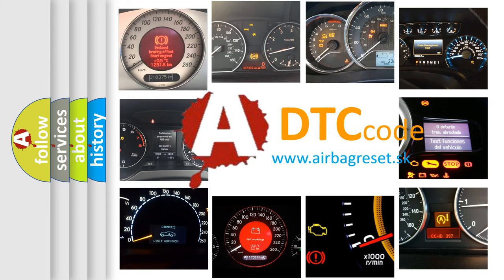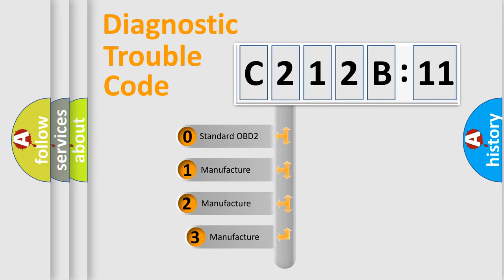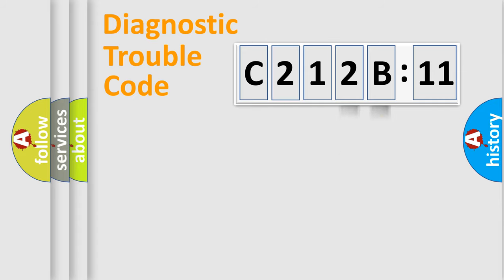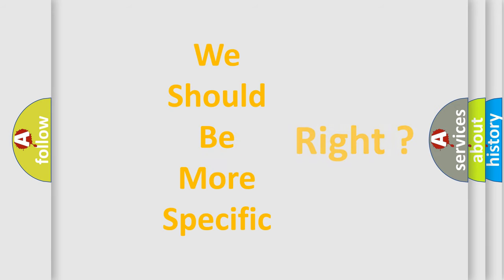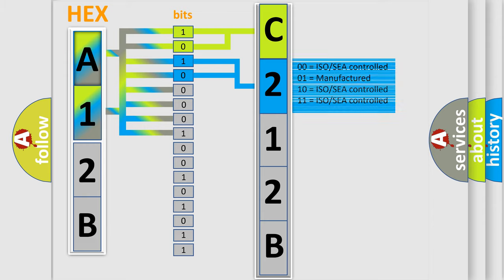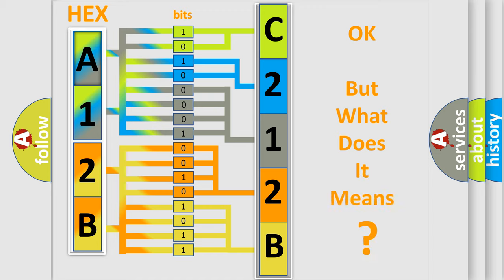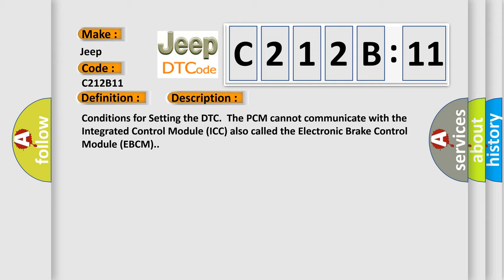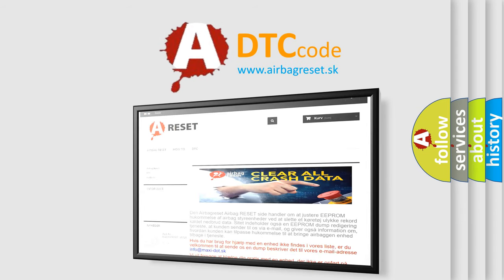DTC Jeep C212B-11 Short Explanation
Contents:
0:21 Basic DTC analysis according to OBD2 protocol standard.
1:48 Insight into programming
2:58 A diagnostically understandable description of the Diagnostic Trouble Code
3:05 Basic error definition

Make:
Jeep
Code:
C212B 11
Definition:
Lost Communications with Brake or Traction Control (EBTCM) System
Description:
Conditions for Setting the DTC.The PCM cannot communicate with the Integrated Control Module (ICC) also called the Electronic Brake Control Module (EBCM).
Cause:
Backed ou
Failure Type: